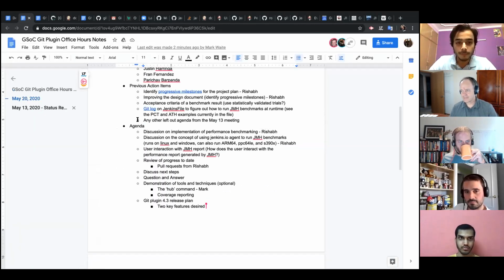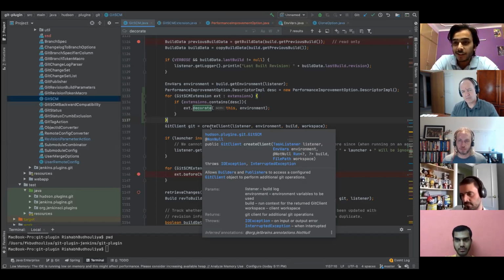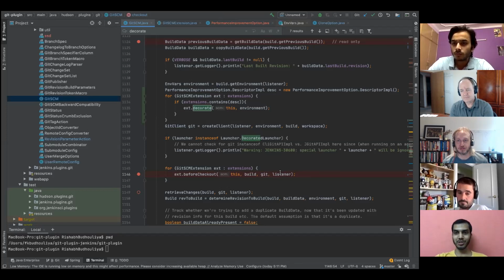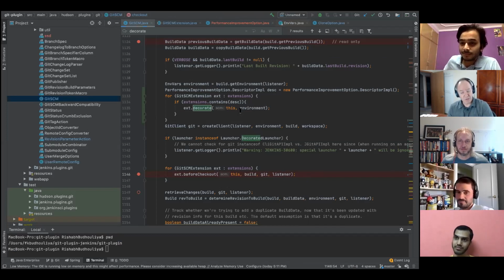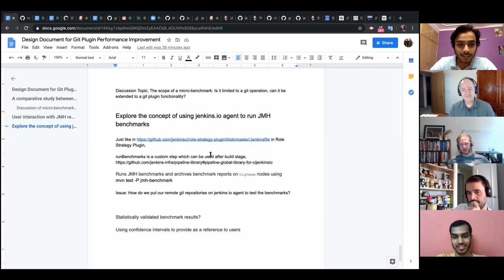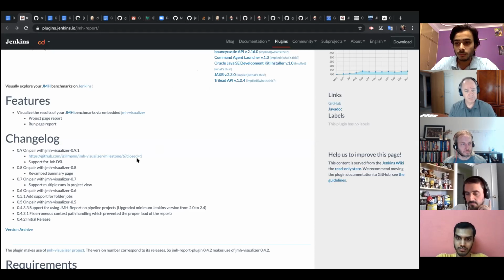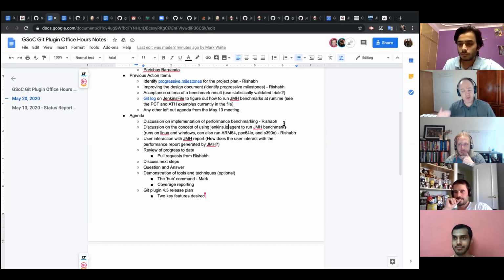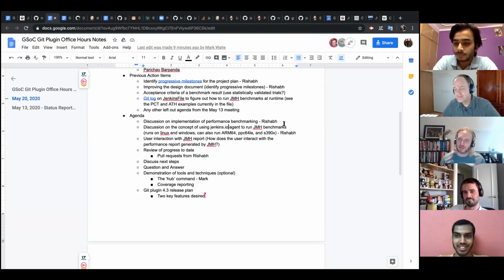2020 05 20 GSoC Git Plugin Performance Project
Jenkins Google Summer of Code office hours for the Git plugin performance project.  Discussed telemetry and alternatives to implement the selection to enable or disable a performance tuned git plugin